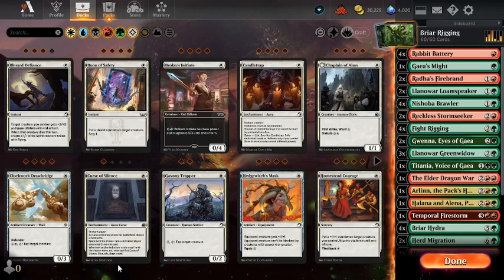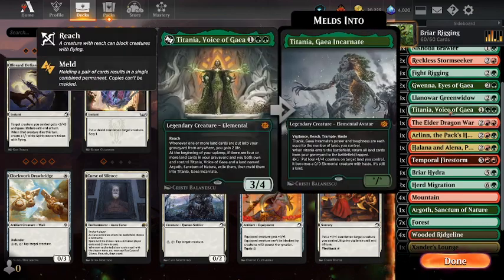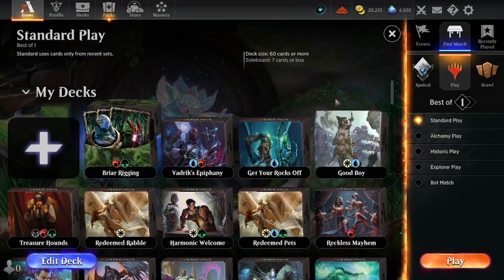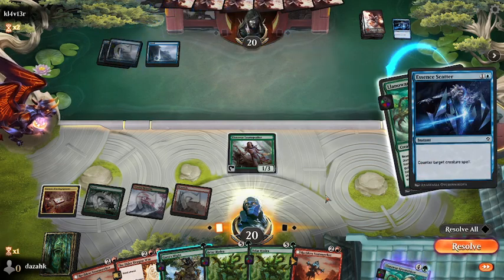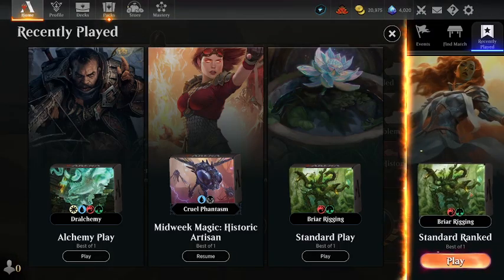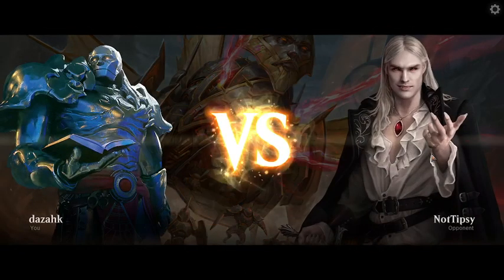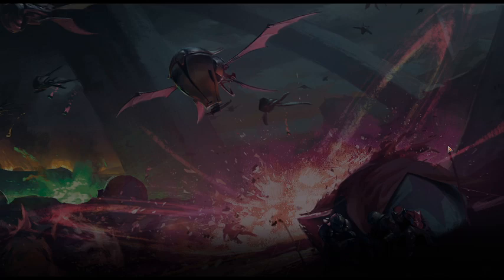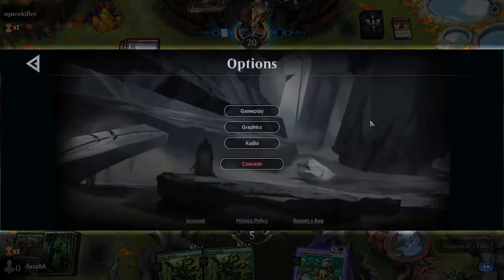Briar Rigging | Gruul Domain Midrange | Standard Play BRO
Today's plan involves ramping out Briar Hydra and giving it haste. Part 4 of my investigation into mastery pass rares.

0:00 Intro
8:28 Gameplay
1:04:59 Final Thoughts

Deck
4 Briar Hydra (DMU) 286
8 Forest (BRO) 277
1 Halana and Alena, Partners (VOW) 239
4 Mountain (BRO) 275
1 Temporal Firestorm (DMU) 147
1 The Elder Dragon War (DMU) 121
2 Reckless Stormseeker (MID) 157
2 Llanowar Loamspeaker (DMU) 170
1 Arlinn, the Pack's Hope (MID) 211
4 Bushwhack (BRO) 174
4 Wooded Ridgeline (DMU) 260
3 Ziatora's Proving Ground (SNC) 261
2 Jetmir's Garden (SNC) 250
1 Xander's Lounge (SNC) 260
3 Spara's Headquarters (SNC) 257
4 Nishoba Brawler (DMU) 174
3 Llanowar Greenwidow (DMU) 169
2 Herd Migration (DMU) 165
4 Gaea's Might (DMU) 164
2 Quirion Beastcaller (DMU) 175
4 Fight Rigging (SNC) 145